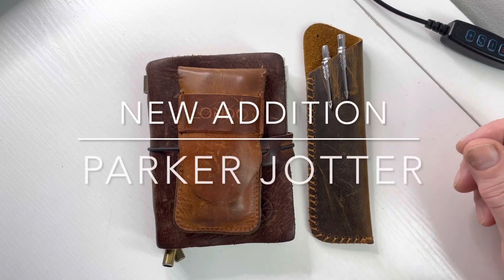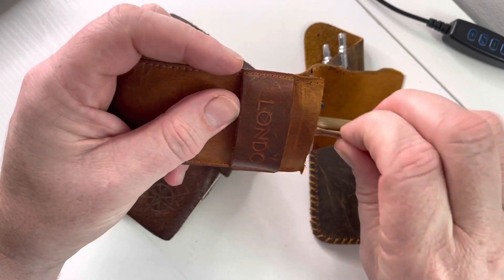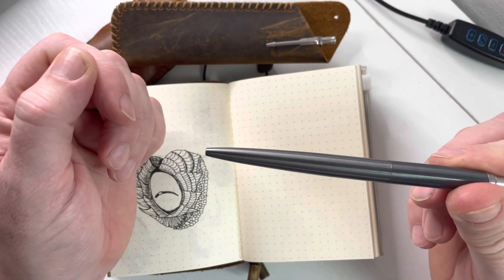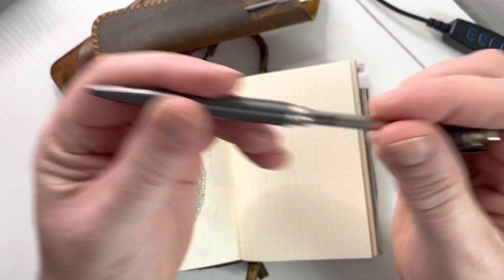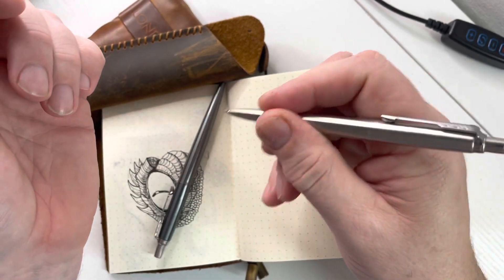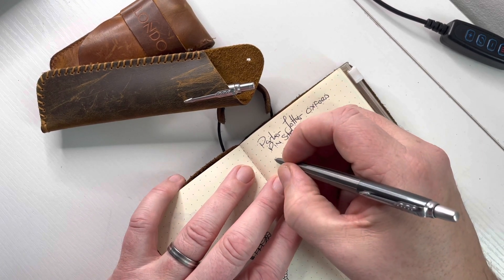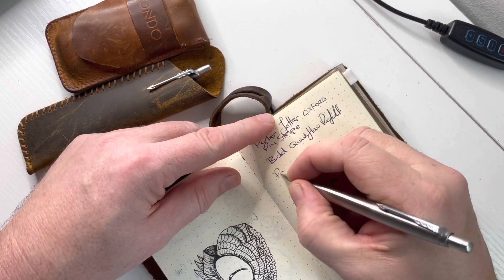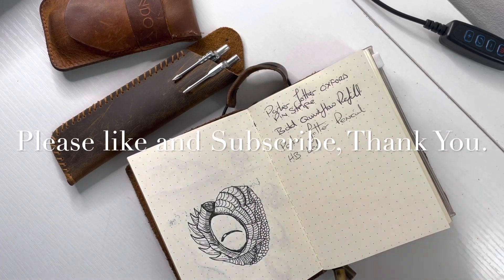Parker Jotter ballpoint and mechanical pencil new addition to my EDC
Very quick video on my latest edition to my EDC kit.

Parker jotter pen and mechanical pencil.

All purchased with my own money.

Links

Parker Jotter Premium Oxford Grey Pinstripe CT Ballpoint Pen

Leather Pen Case, Aolaso Retro Genuine Leather Pen Sleeve Holder Protective Case for 2 Fountain Pens Students Businessmen Artists Great Gift (Brown)